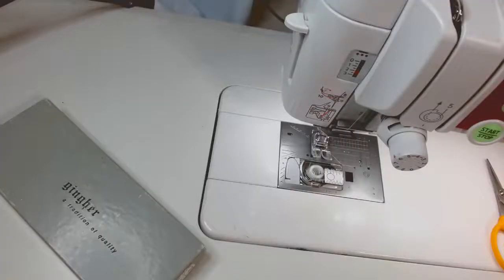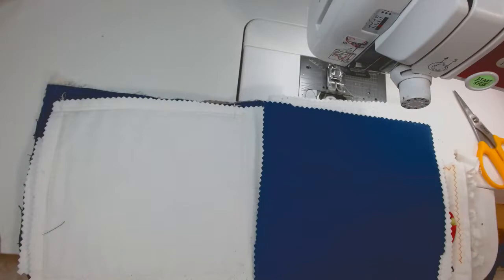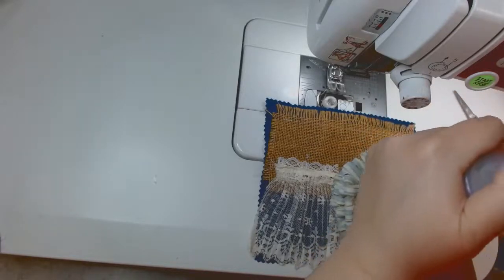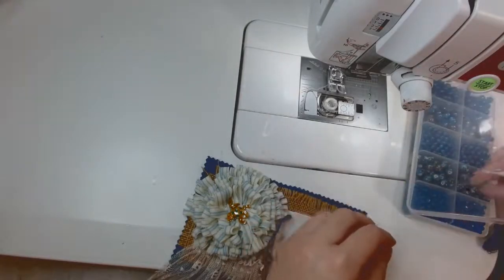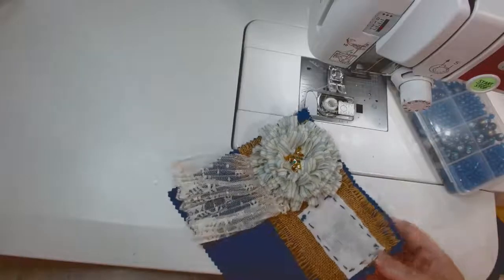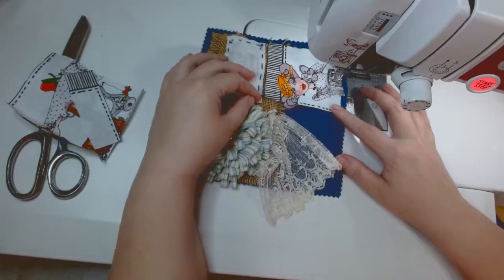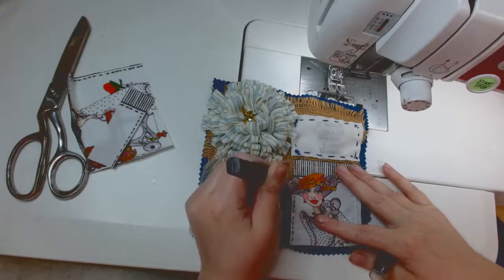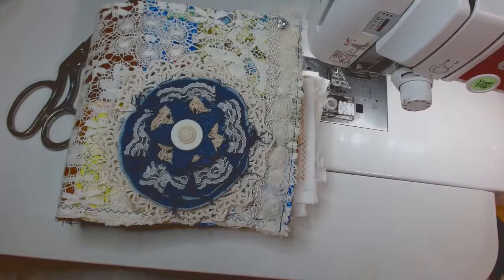Lets play with this Spirit Stitching book!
Spirit stitching was first introduced to me thru Lizzi Brewer aka Scrappin Lizzi

Hiya Yall! Im glad you have come along to play. I hope you enjoy it here.

I do have a facebook page called Thread and Glue Designs
Etsy store